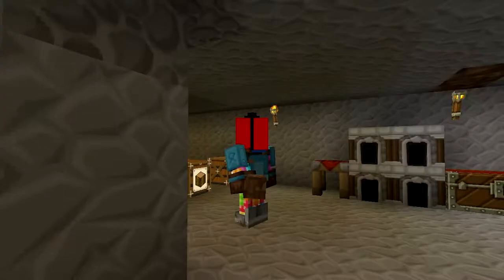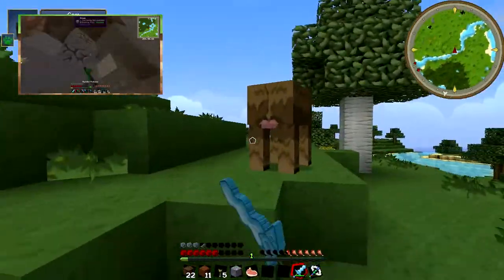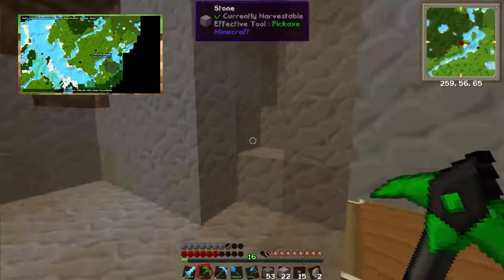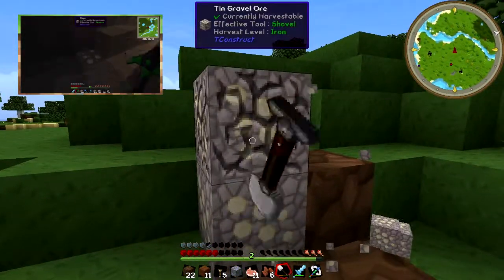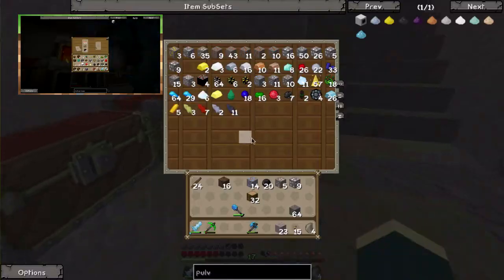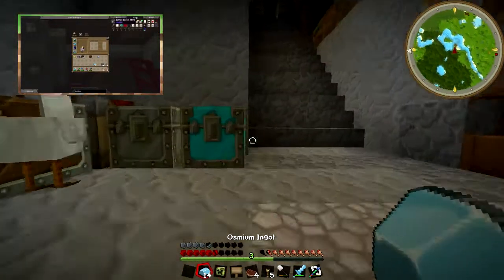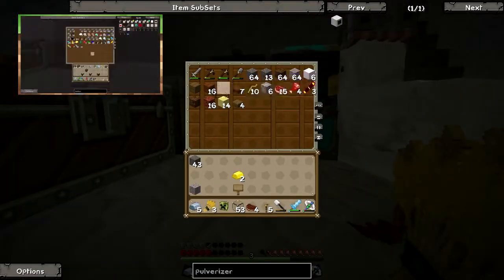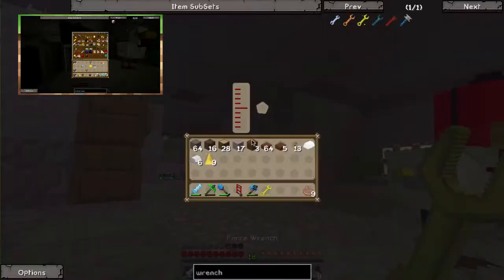"Sheep 'n' Shit" - Mission: Mars #9 | TAGD Custom Pack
Please leave constructive criticism in the comments!

OPEN ME UP...please?